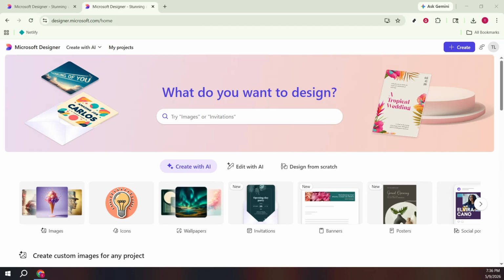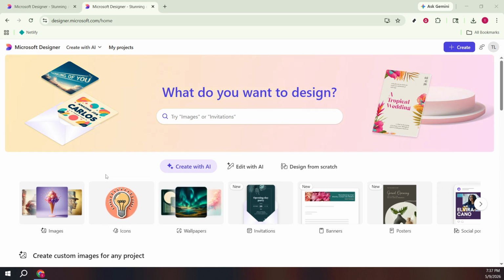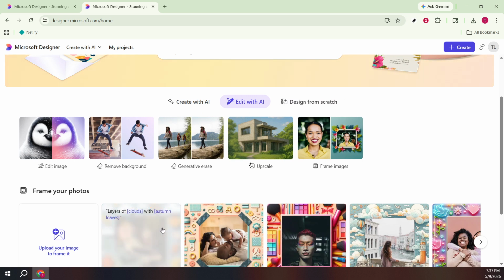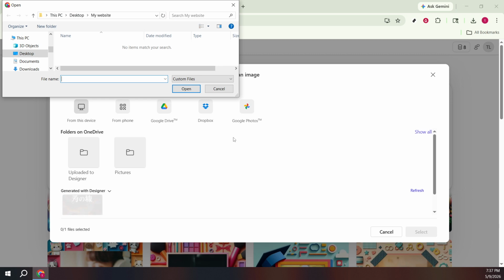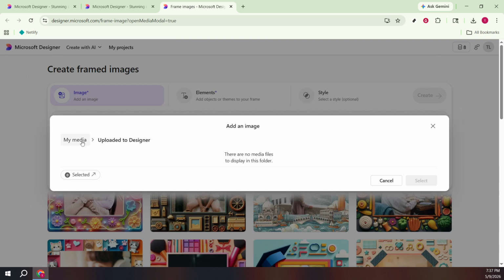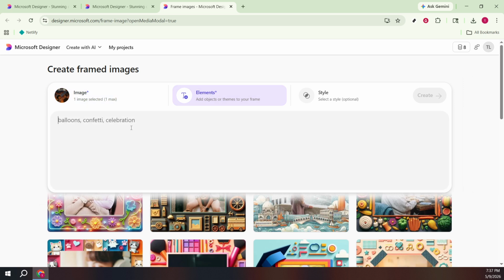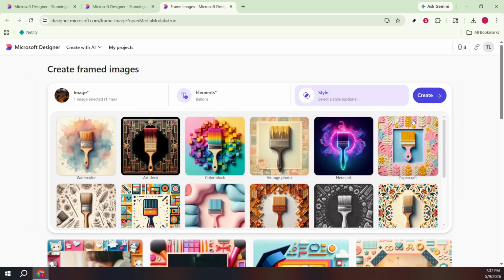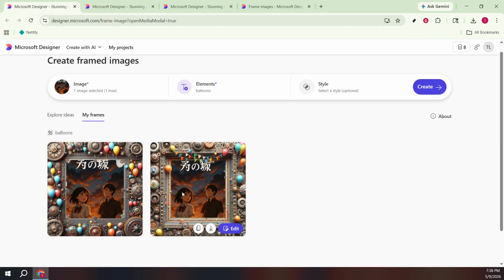How Add Photo In Microsoft Designer [2026 Guide]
How Add Photo In Microsoft Designer